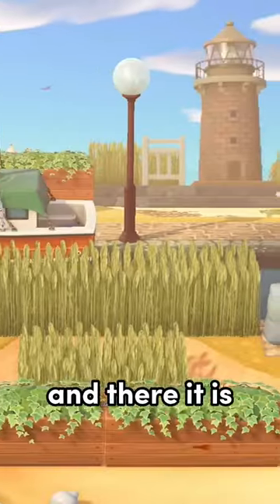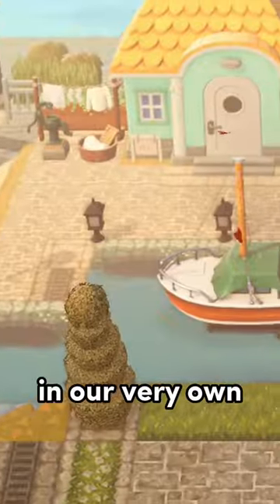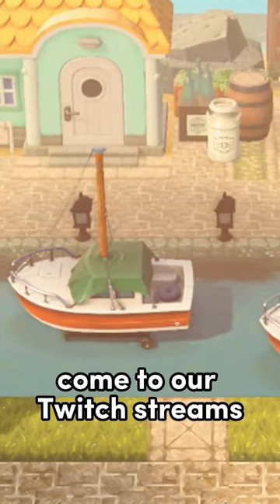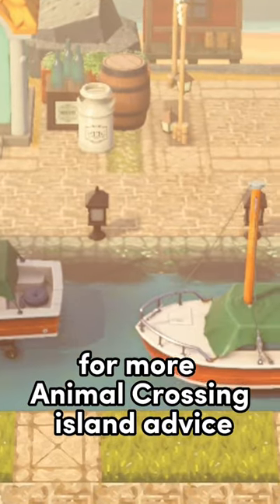Making a small pier for Sasha in Animal Crossing New Horizons